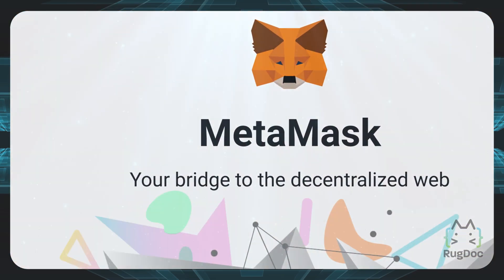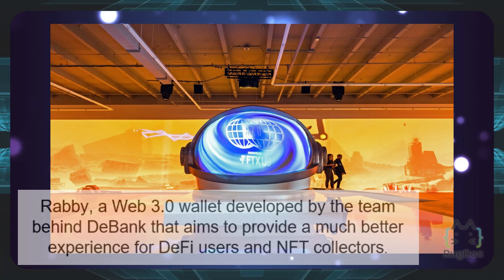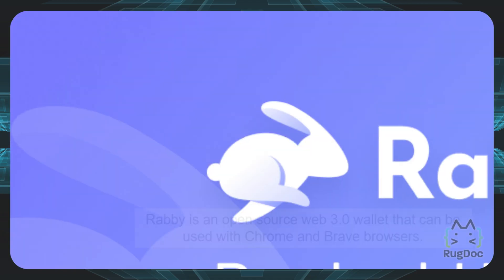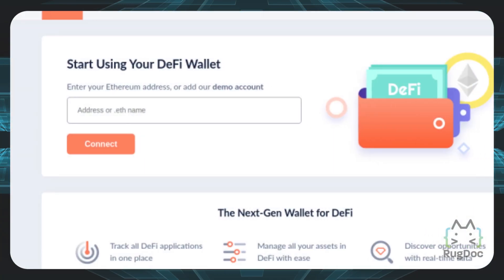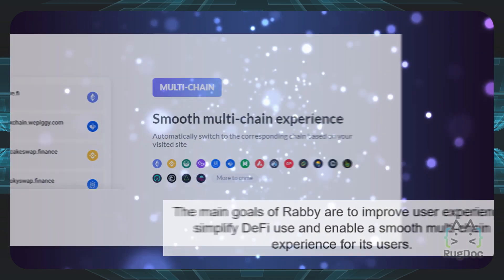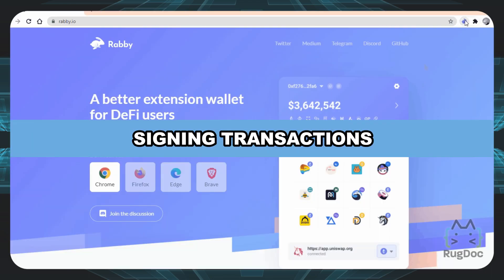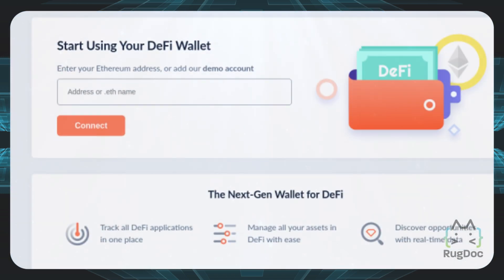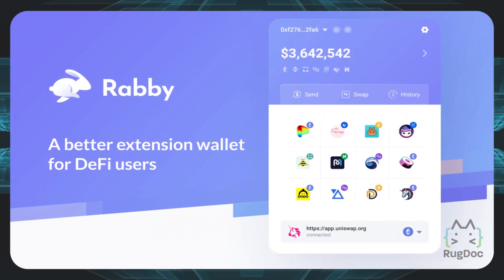How to Use The Rabby Wallet (2022 Guide)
Metamask has been the go-to extension for many DeFi and crypto users during the past few years. A simple user-friendly approach was enough to gain millions of users but competitors seem to be emerging. One of them is Rabby, a Web 3.0 wallet developed by the team behind DeBank that aims to provide a much better experience for DeFi users and NFT collectors.

Let's take a look in this video!

📚 Resources 📚